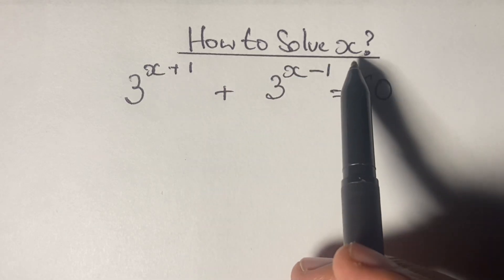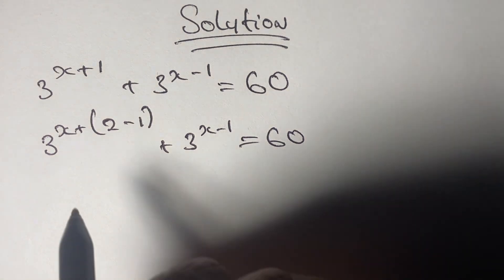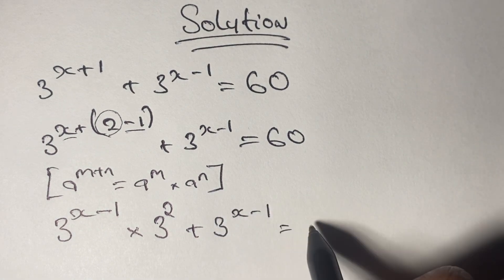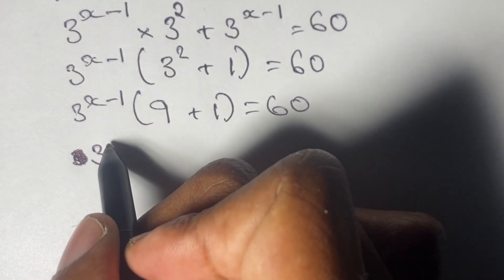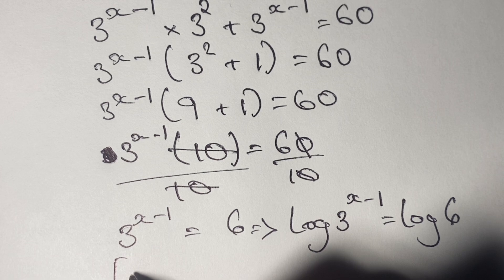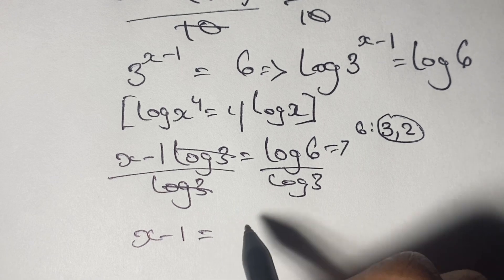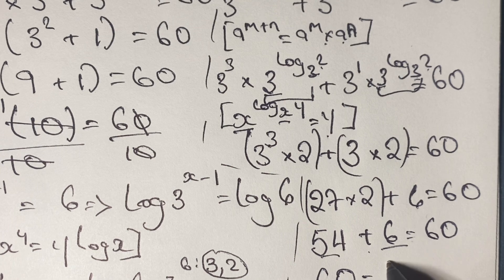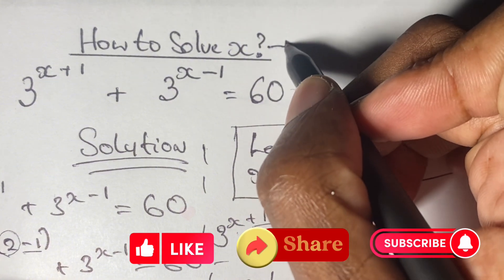How to Find X in this Math Olympiad Algebraic Exponential Equation || How to use Logs to Solve X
This is a lesson on solving X in algebraic exponential equations.
This Math Olympiad Question and working out takes different path in simplifying and solving the value of the Exponent X. Students should know how to use different ways in simplifying and solving, and that’s what this lesson teaches.

You will learn a lot about logarithm and algebraic methods and rules in this lesson.